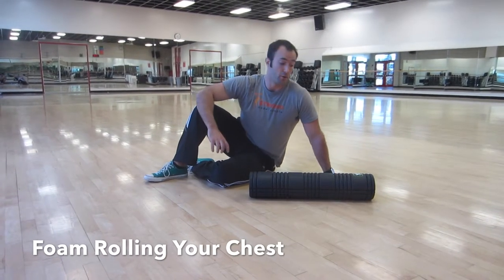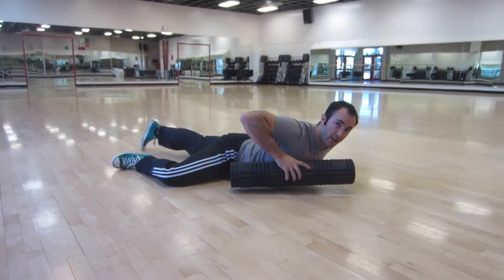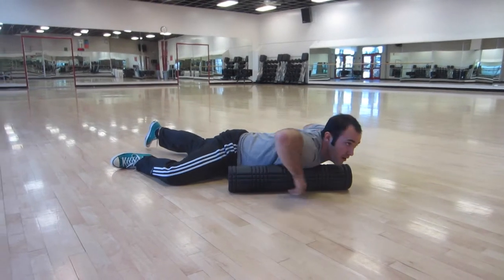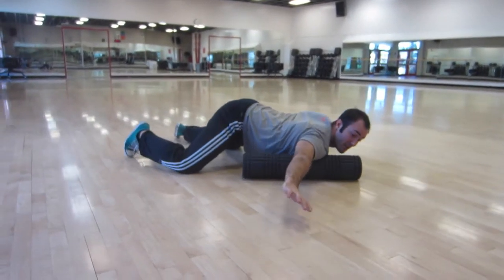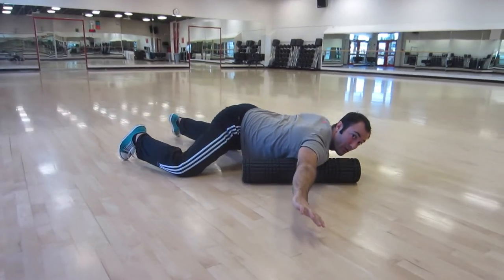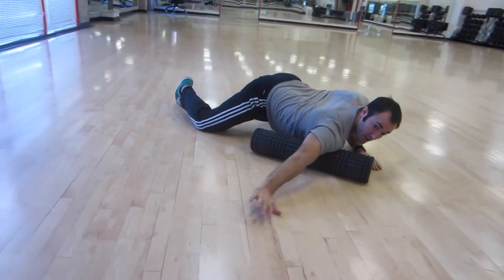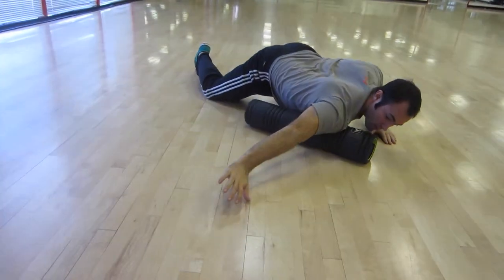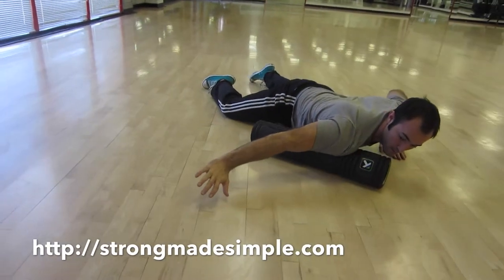Foam Rolling Your Chest